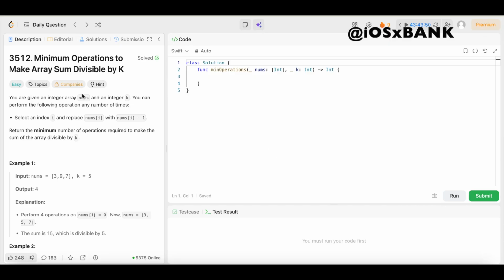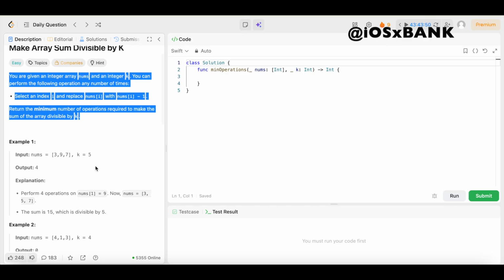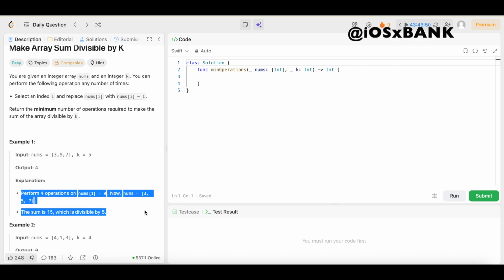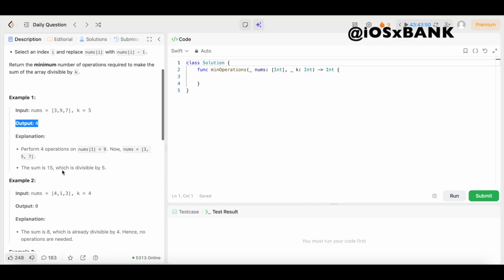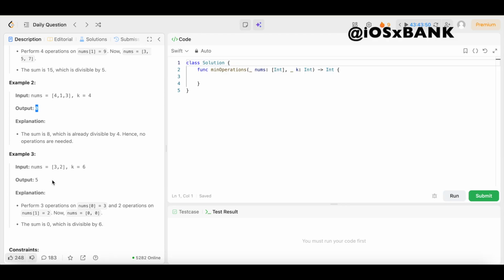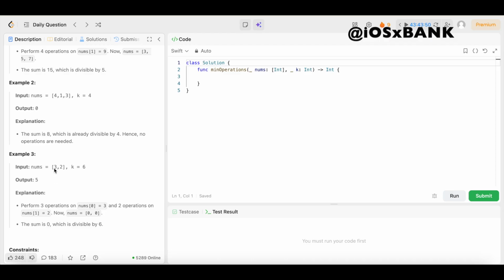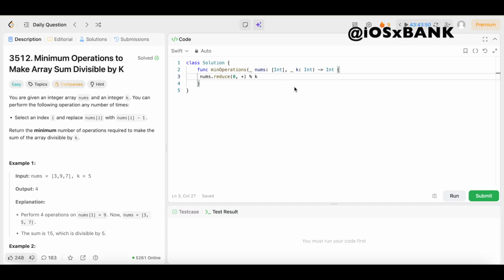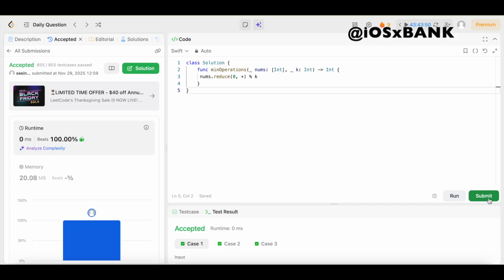Day 575: LeetCode Problem 3512. Minimum Operations to Make Array Sum Divisible by K - Swift